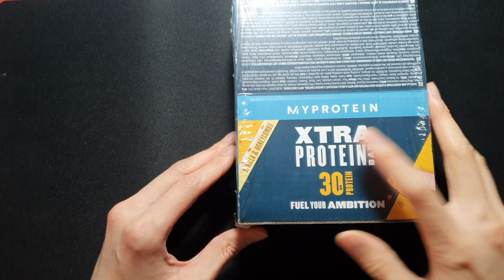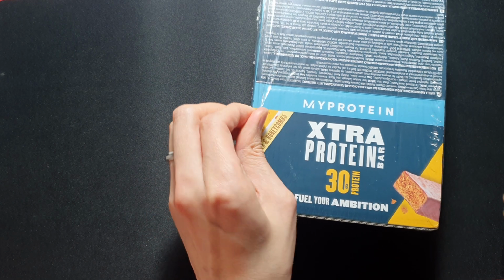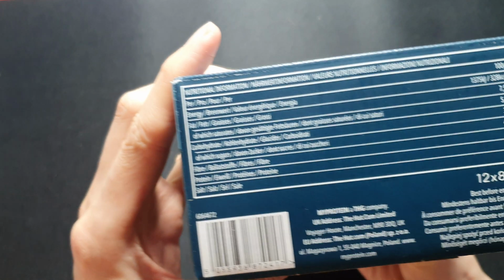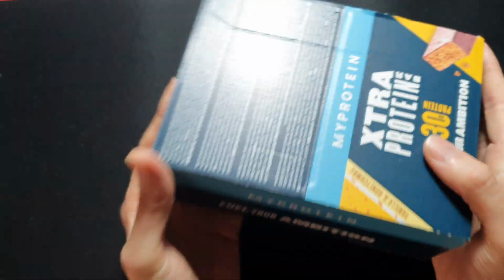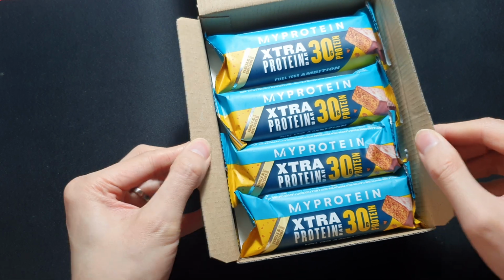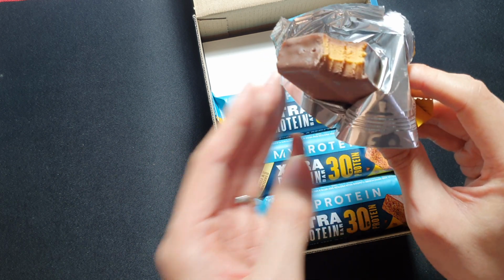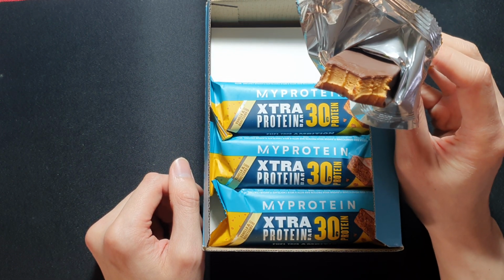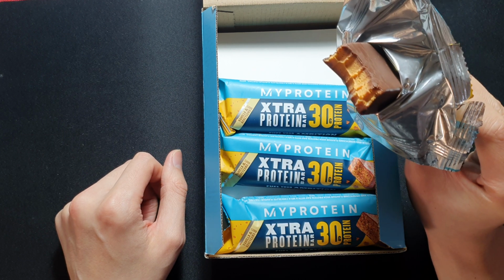Myprotein Xtra Protein Bars Vanilla and Honey Comb Flavour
If you spend €35. Use this link to €5 off your order plus free delivery.